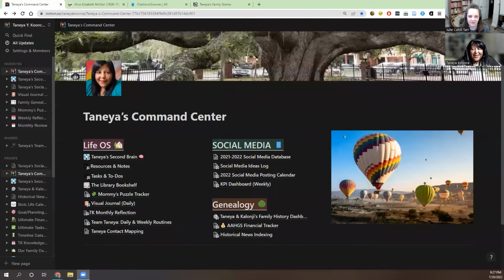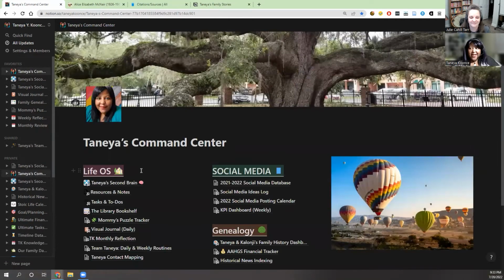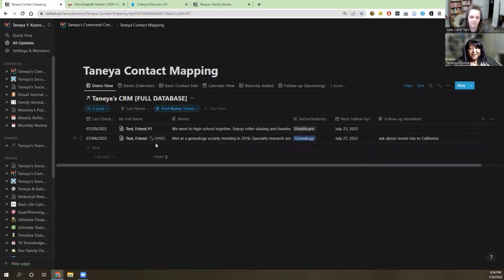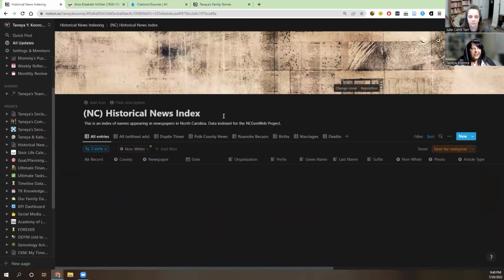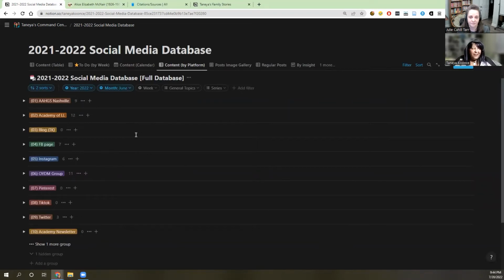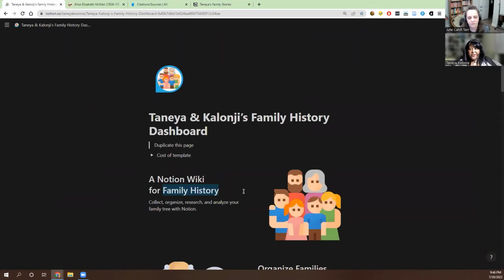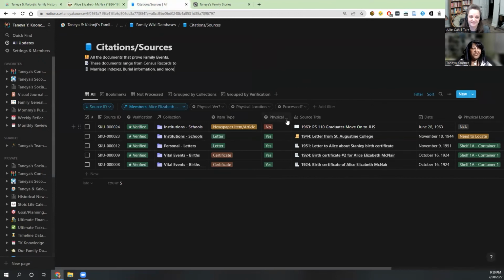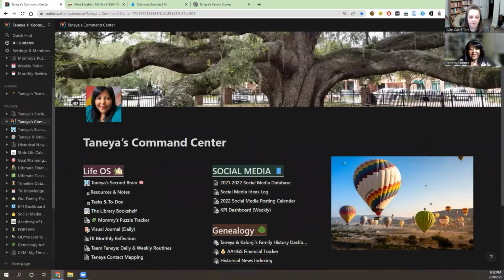Notion for Genealogy: A Conversation with Taneya Koonce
Last month I started to talk about ways I use Notion for genealogy, as well as my personal and business life. It stirred up a lot of interest, so I thought it would be nice to show you how another genealogist is using Notion, so I invited friend and colleague Taneya Koonce to join me in a discussion of Notion. We talk about Notion's sustainability and longevity, what we love about Notion, and Taneya takes us on a tour of her Notion setup.